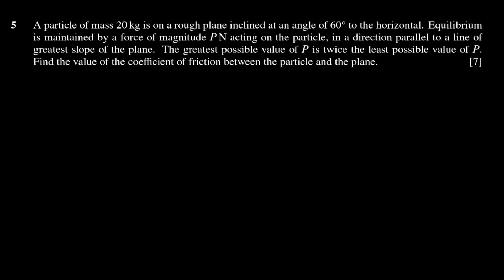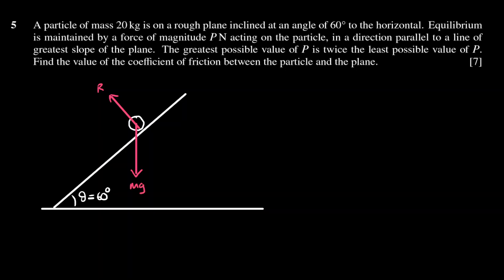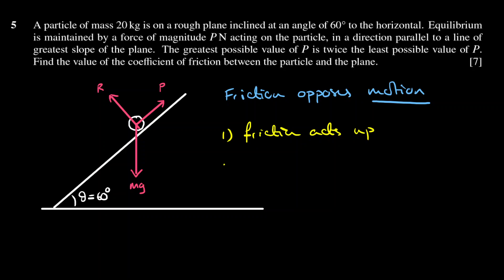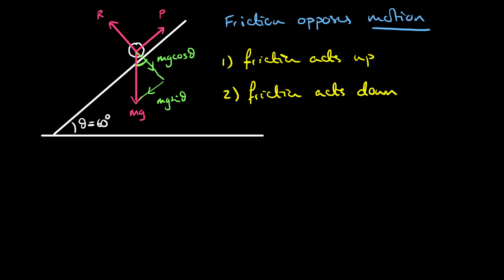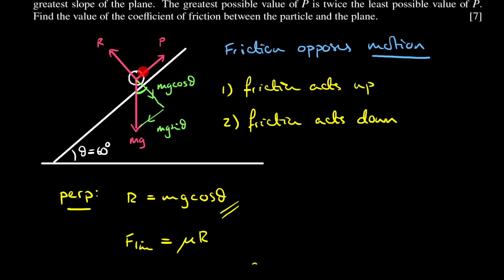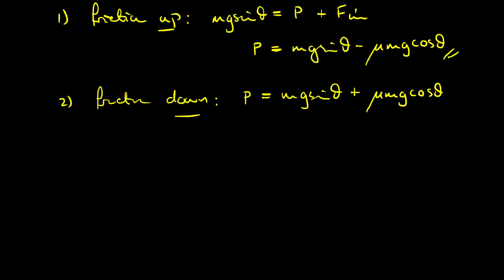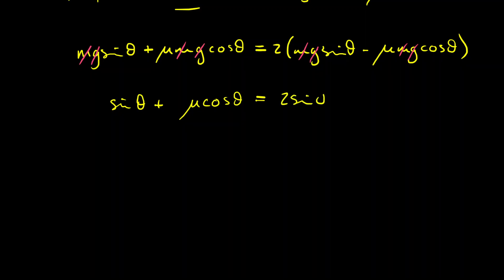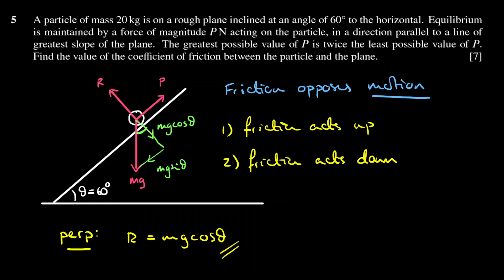A Level Mechanics | June 2018 Paper 4v2 Question 5 (9709/42/M/J/18)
This lesson was designed to support the Cambridge International A Level Mathematics (9709) syllabus.